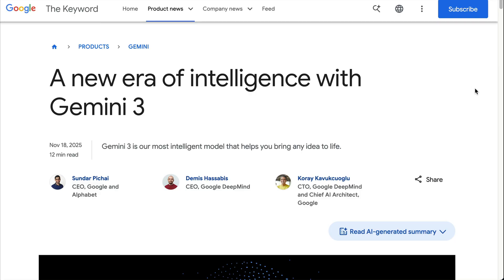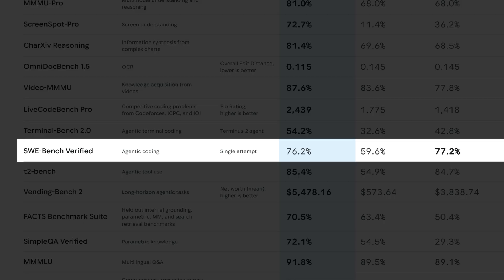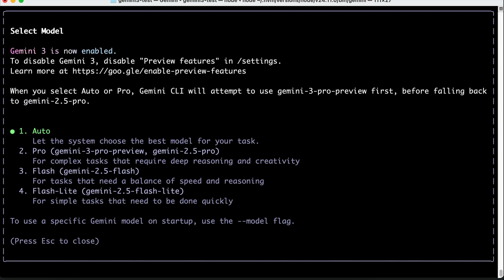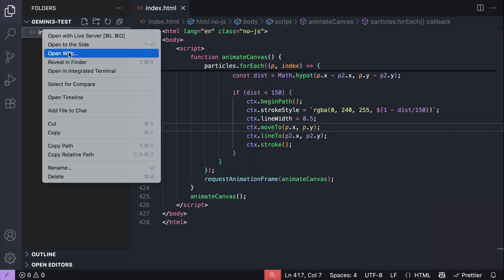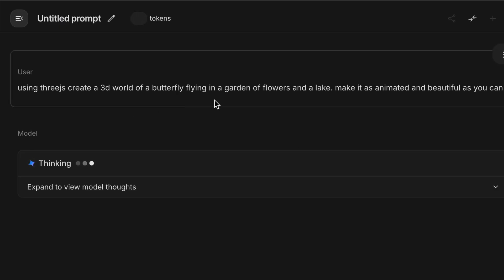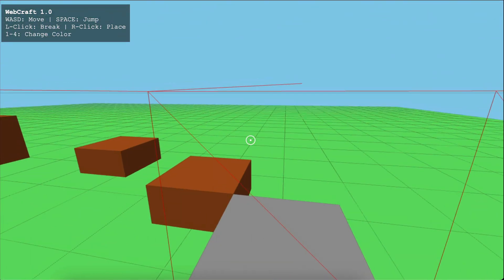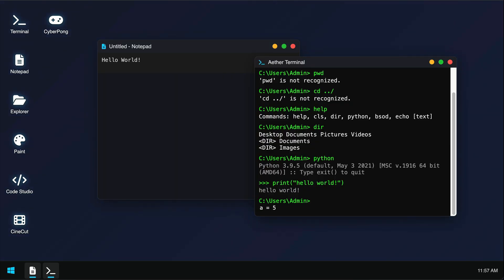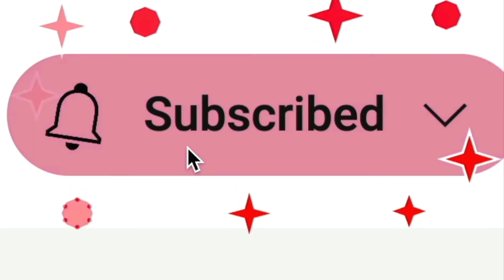Gemini 3 Destroys The Competition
Gemini 3 Pro Preview model has finally been released by Google, and it's their most intelligent model that can help you bring any idea to life.

As always, it has great free tier, so I'm trying out the model and sharing what I think about it. Enjoy.